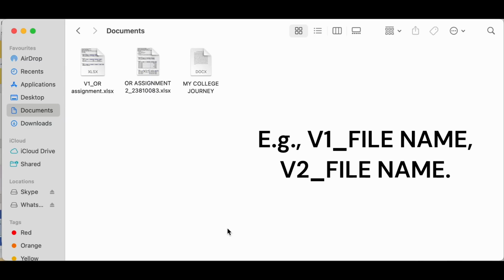Master Versioning: Organize Files Like a Pro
Learn the importance of versioning and how to master it in the professional realm with our quick tutorial! Versioning is crucial for maintaining organized files and tracking modifications, especially when collaborating on projects. In this video, we'll show you how to implement a simple yet effective versioning system, ensuring that each file is properly labeled and tracked. Discover the benefits of versioning for streamlining communication, avoiding file loss, and maintaining a clear record of changes. Don't let document chaos disrupt your workflow—start mastering versioning today! Stay organized and efficient with our expert tips!